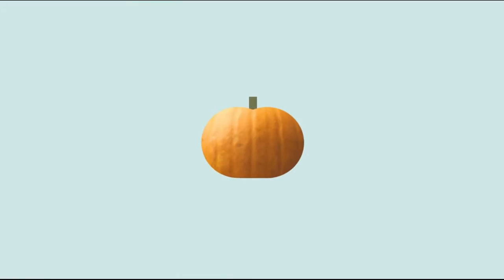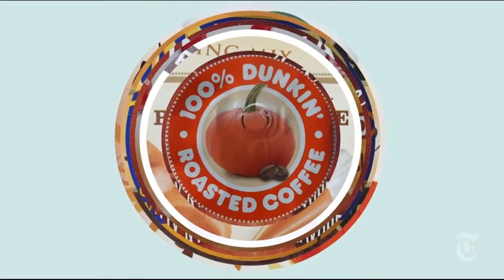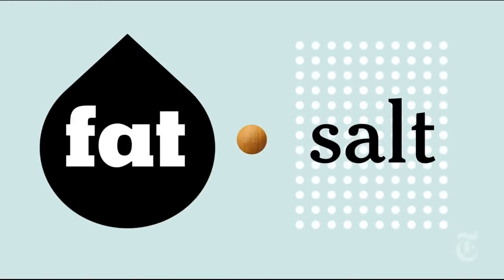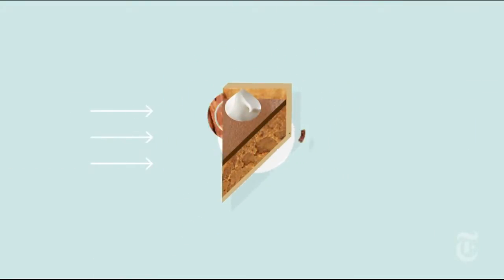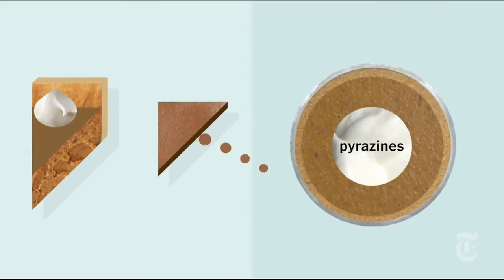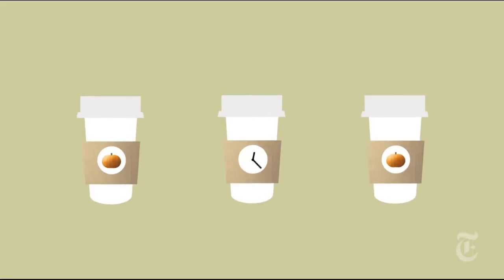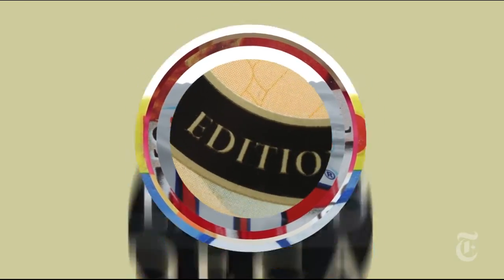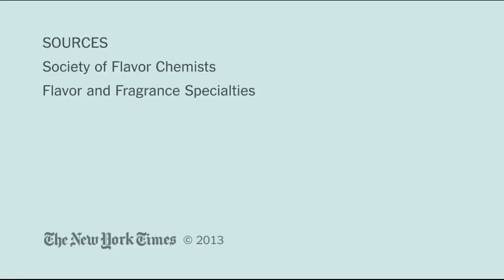Pumpkin Spice Now With 0 Pumpkin